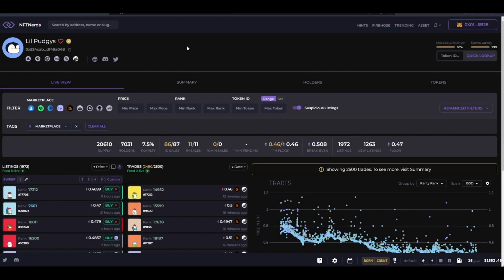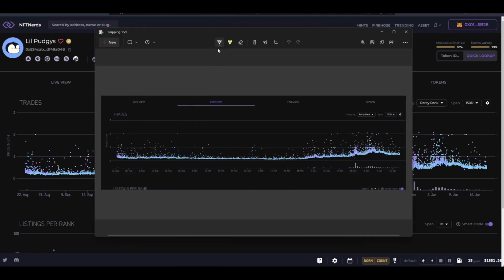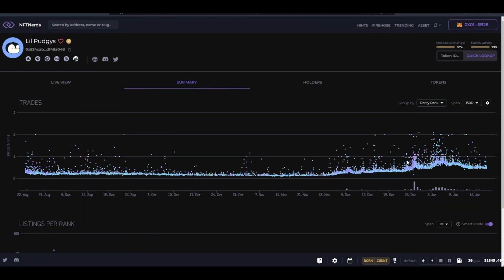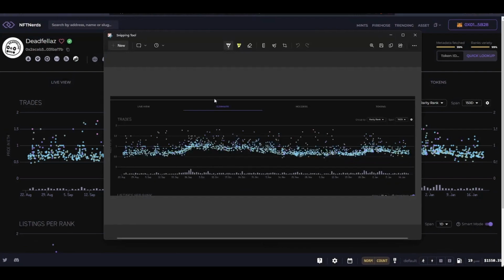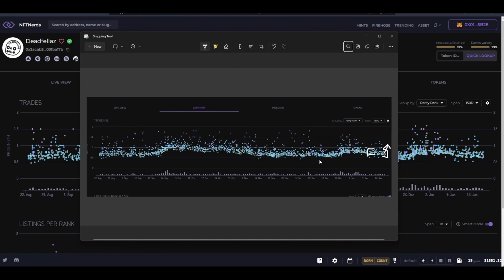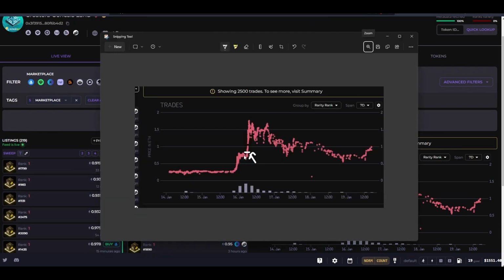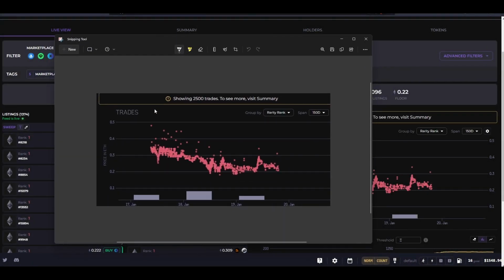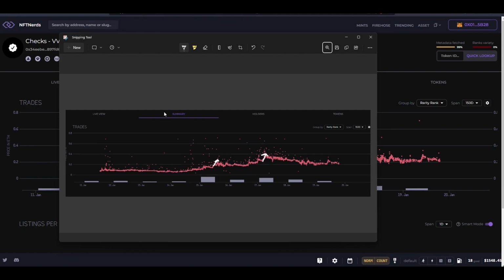NFTs That YOU Need To Be Paying Attention To! - ETH NFT Project Analysis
Notice dives deep into one of the latest NFT projects and dissects how price changes can be predicted.

Magma - An exclusive club of 333 dedicated NFT enthusiasts, Artists, Launchpads & VCs.

Owned and operated by LlamaLabs :)

0:00 Intro
0:24 Lil Pudgys
5:33 Deadfellaz
8:07 Createra Genesis Land
11:15 Checks